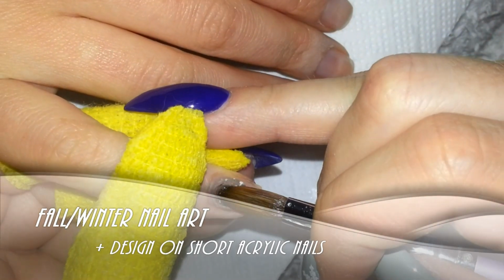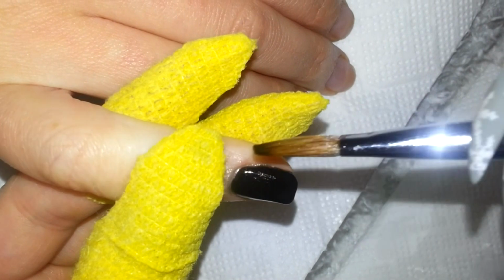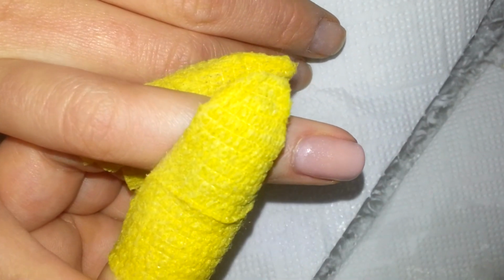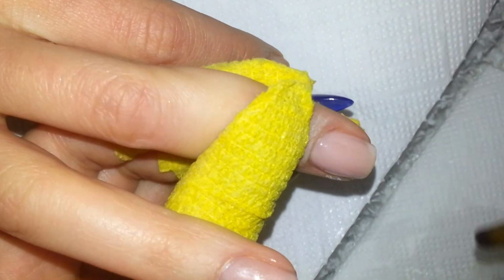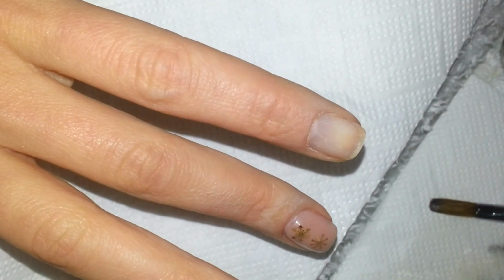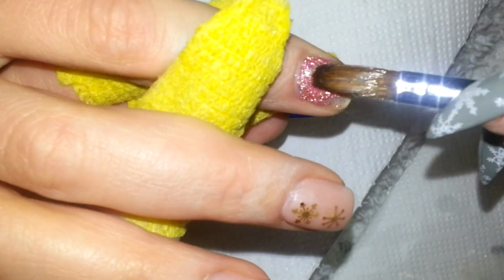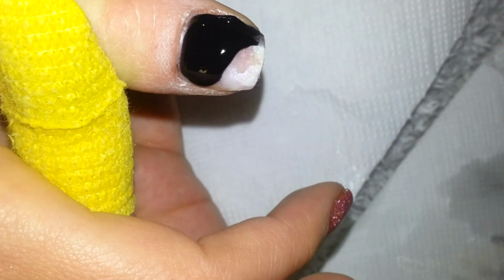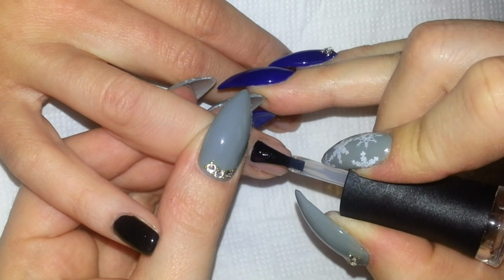Fall Winter Acrylic Nail Design For Short Nails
Hello my loves! Here is a new design using gold metallic shapes from the Bornpretty Store! Happy Sunday!

Products I used:

Black colored Acrylic Powder from ENC Nail Cosmetics (Ebay)
Glitters from Ebay and Amazon
Nude Nail Bed Acrylic Mix made by myself
No Wipe Top Coat by Madam Glam
Clear Acrylic Powder by ENC Nail Cosmetics (Ebay)
Acrylic liquid by Magic Items
Flat Kolinsky Acrylic Brush (size 10) from Ebay
Acid based primer by Beauty Nails (german brand)

pumpelicious